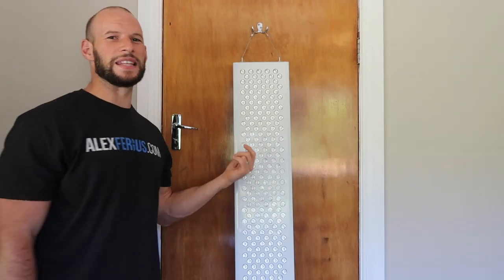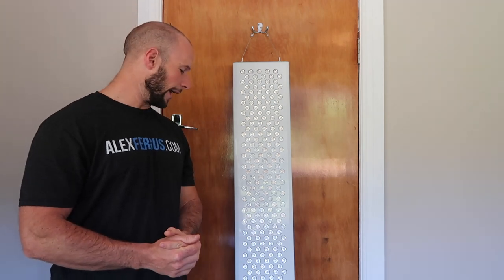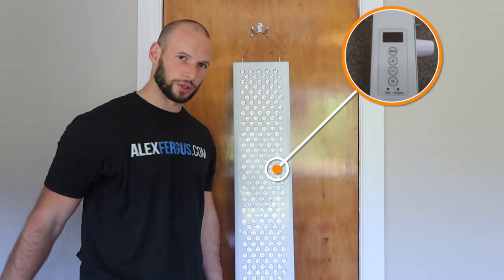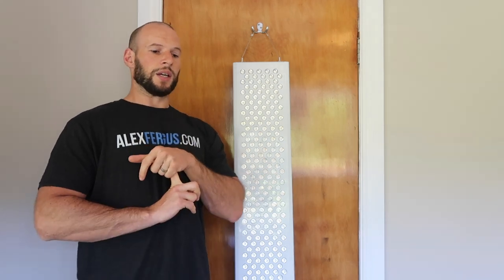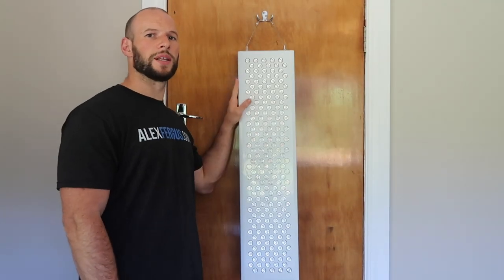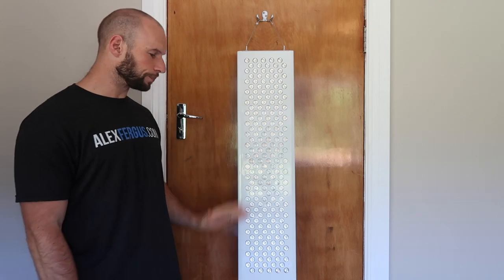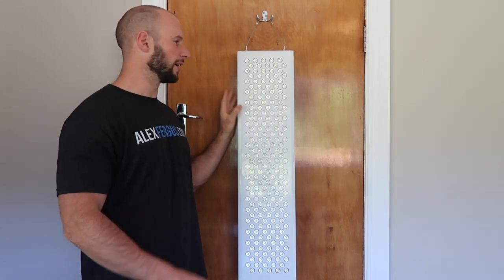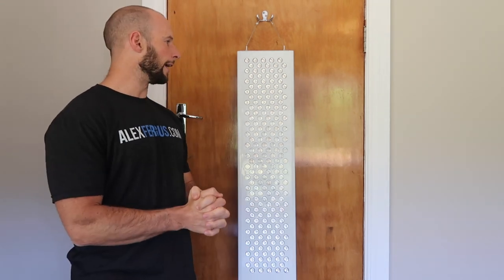PlatinumLED Therapy Review - BioMax 600 | Power Levels, EMF & More Tested!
Review of the Platinum LED Therapy Lights BioMax 600.

↓-↓-↓-↓ Click “SHOW MORE” for resources ↓-↓-↓-↓

Note - I was having issues with my spectrometer. I have posted a comprehensive review with more detailed testing figures over on my blog review article
I recommend you check that out for updated content.

Also - the wavelengths included in this panel are: 630nm, 660nm, 810nm, 830nm and 850nm.